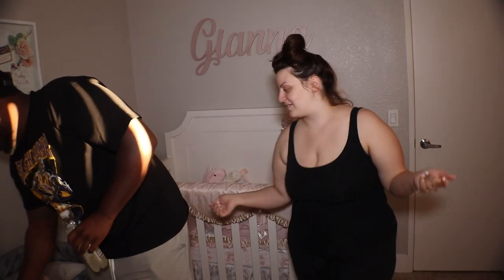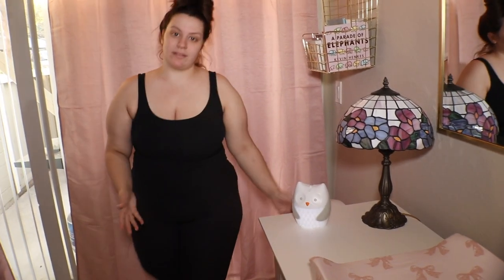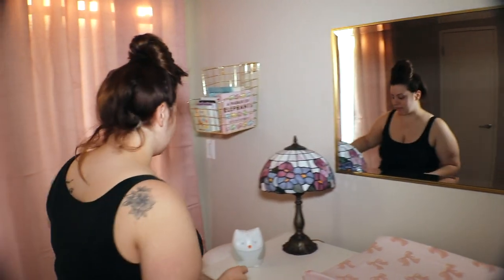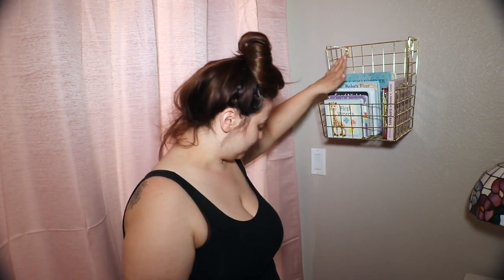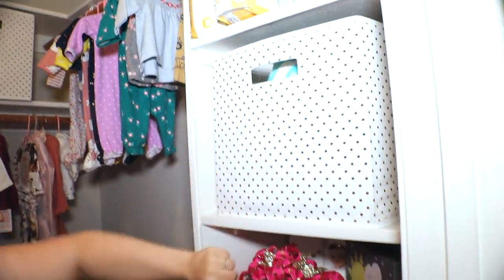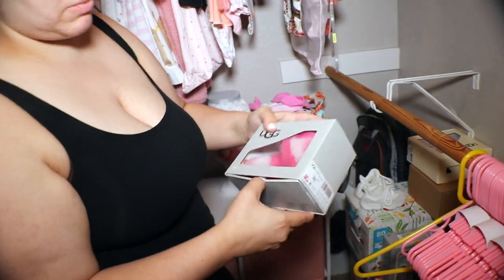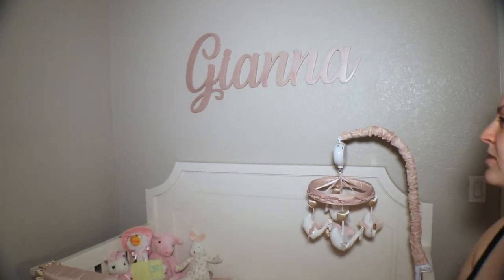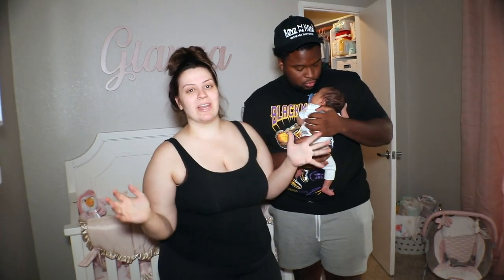Nursery Tour *extremely cute*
STORAGE CUBE
STORAGE BINS
￼LAUNDRY BASKET